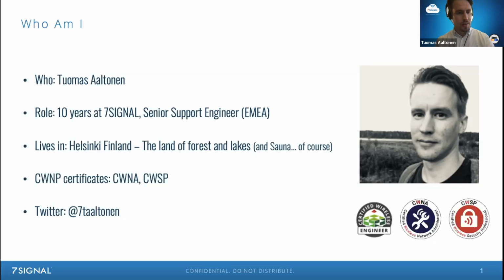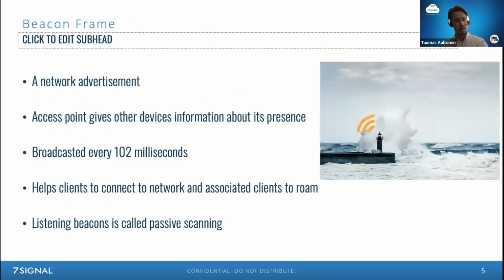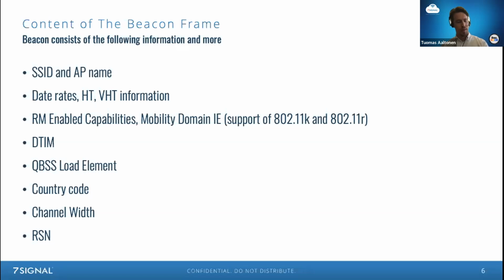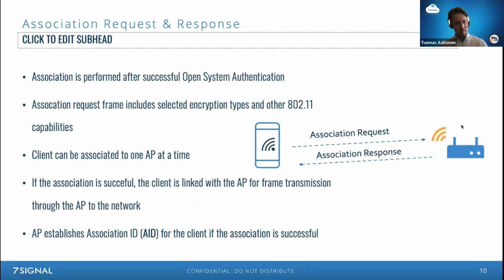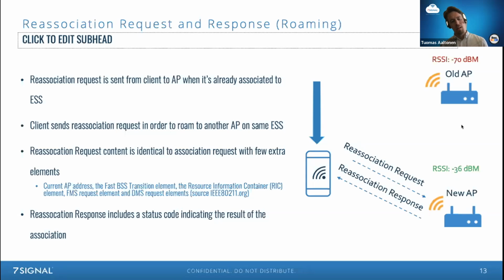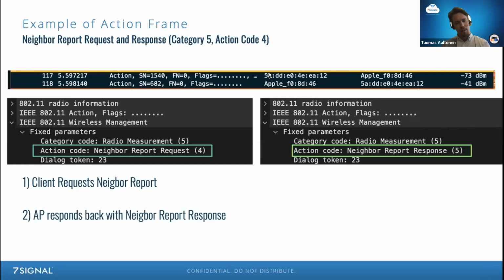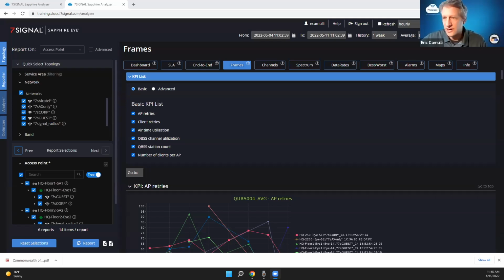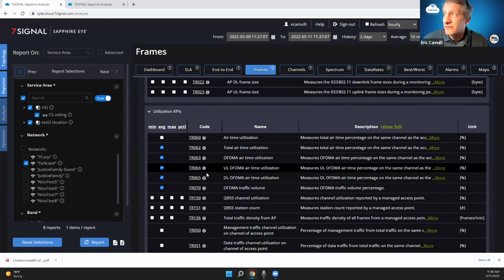802.11 Management Frames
Welcome back for another session of the Best Practices Webinar Series! This time, we are joined by 7SIGNAL's Tuomas Aaltonen for this session on 802.11 management frames.

During the webinar, we will give an overview of 802.11 management frames and their role in how a Wi-Fi network functions. We will dive into some of the common management frame types and what information they provide for Wi-Fi stations.